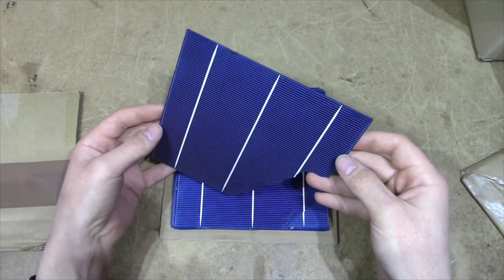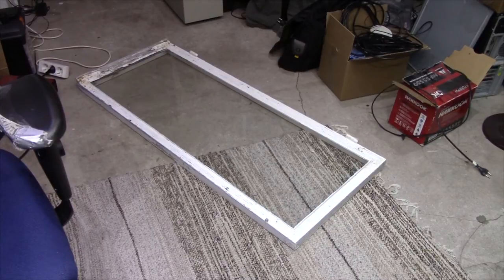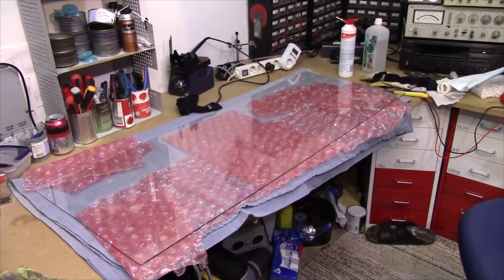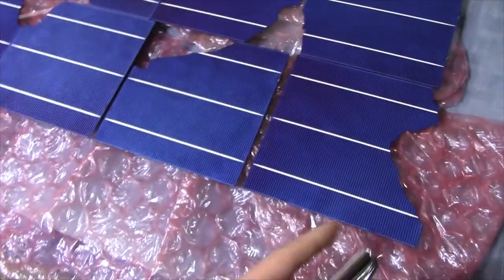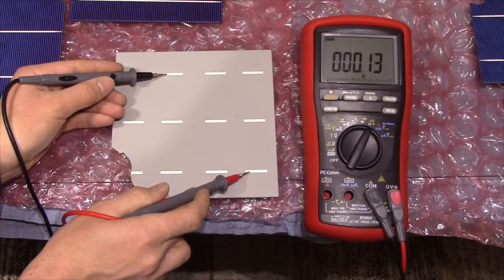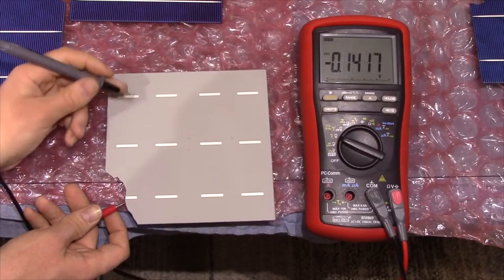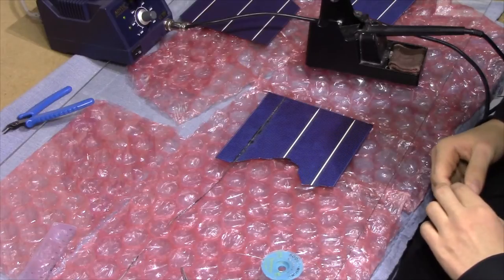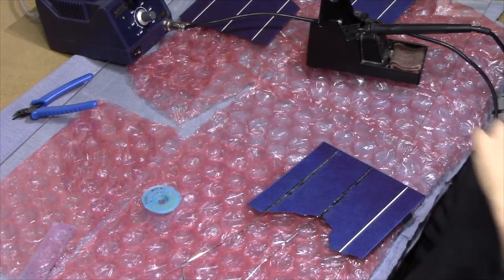PROJECT LOG: DIY solar panels, part 1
We take a look at how DIY, B-grade, "6X6" solar cells are delivered, and I share my experiences of extracting old window glass, as well as giving a first go at tabbing the cells, using normal 60/40 leaded solder, and a relatively powerful soldering station.